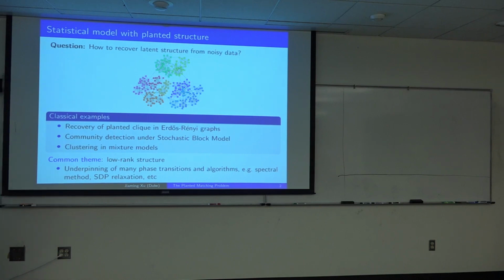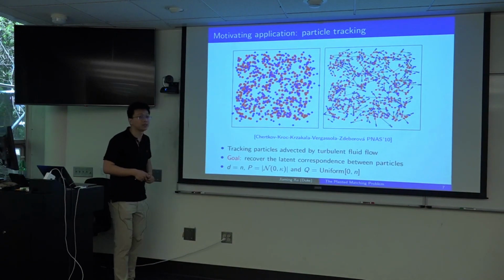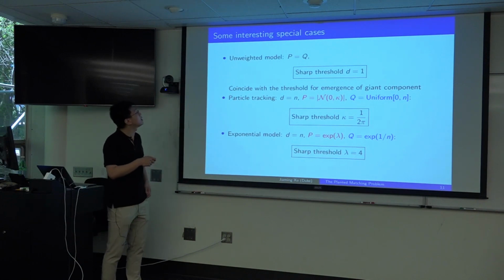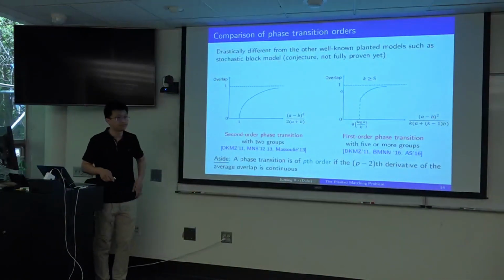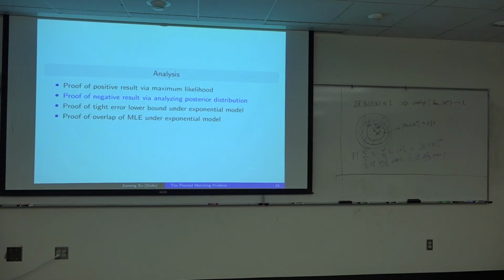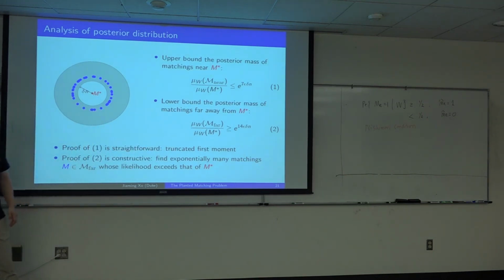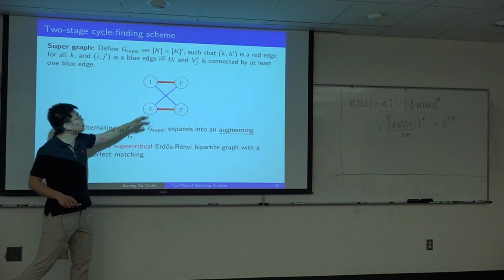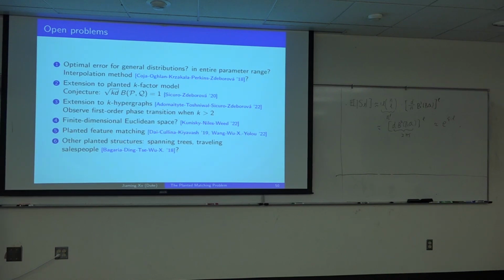Recent Results in Planted Assignment Problems (Day 1)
Abstract: Motivated by applications such as particle tracking, network de-anonymization, and computer vision, a recent thread of research is devoted to statistical models of assignment problems, in which the data are random (weighted) graphs correlated with the latent permutation. In contrast to problems such as the planted clique or stochastic block model, the major difference here is the lack of low-rank structures, which brings forth new challenges in both statistical analysis and algorithm design. In this short course, we will discuss a couple of prototypical problems in this research thread: the planted matching problem (linear assignment) and the network alignment problem (quadratic assignment). We will focus on both the information-theoretic and algorithmic aspects of these problems, introducing the needed mathematical machinery along the way and discussing various open problems.

Speaker Biography: Jiaming Xu is an associate professor at the Fuqua School of Business at Duke University. He received a Ph.D. degree from UIUC in 2014, an M.S. degree from UT-Austin in 2011, and a B.E. degree from Tsinghua University in 2009, all in Electrical and Computer Engineering. His research interests include high-dimensional statistics, networks, information theory, convex and non-convex optimization, and queueing theory. He received a Simons-Berkeley Fellowship in 2016 and an NSF Career Award in 2022.

To receive AI4OPT seminar announcements, please sign up to our mailing list.